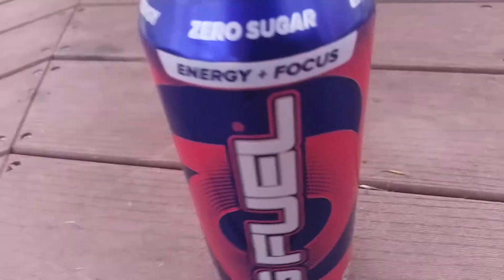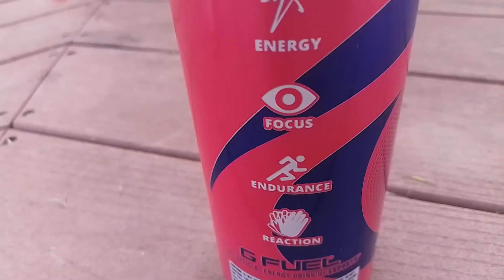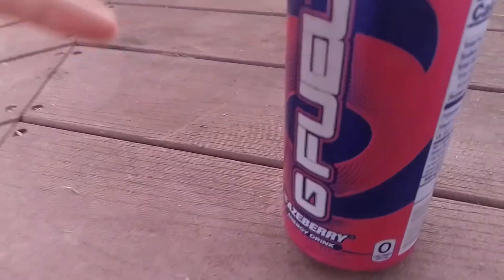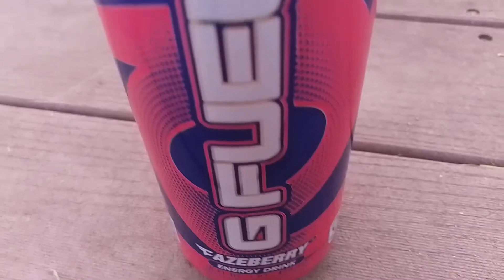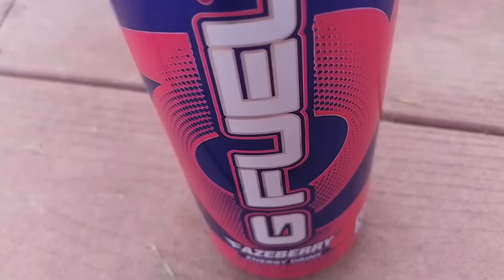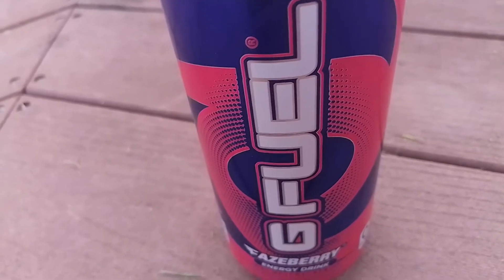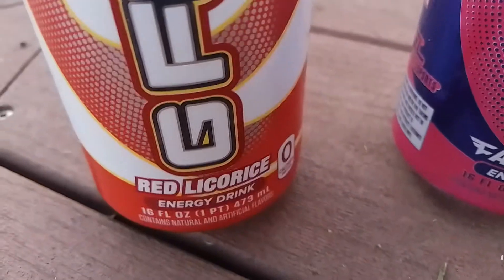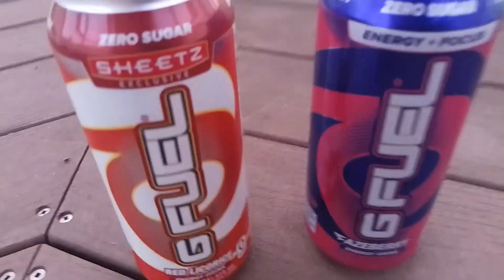Trying FazeBerry Gfuel Gfuel Review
9.5 or 10